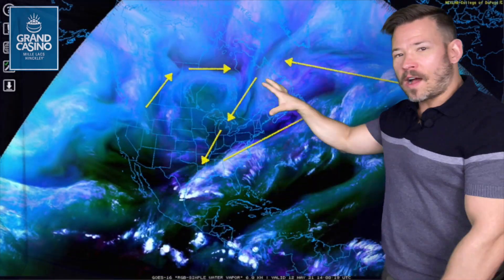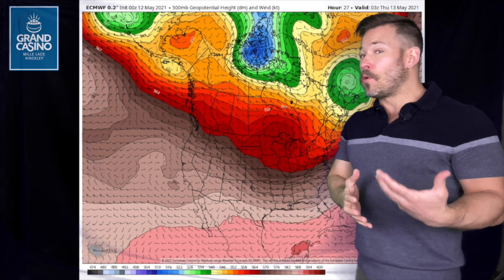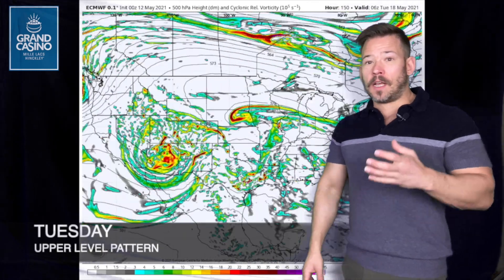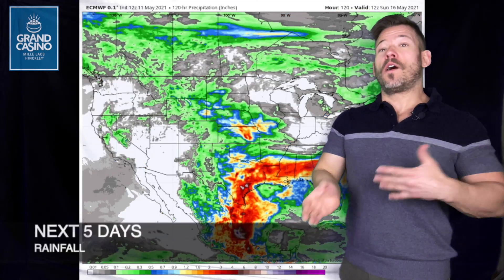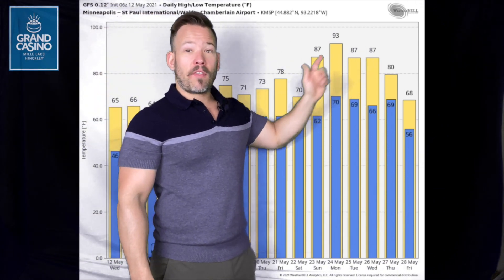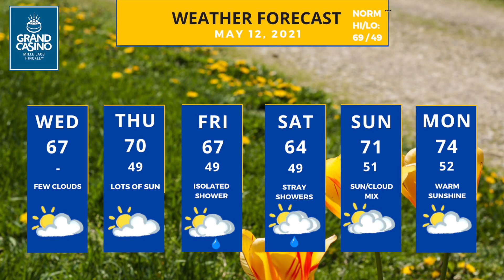Warming Trend Continues, STORMS next week? UPDATE: Wednesday, May 12th, 2021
Beautiful today, Summer-Like (& Stormy) Next week?
We continue our warming trend to 70 tomorrow. Consistent warmth, in fact summer-like next week both in terms of temperature and humidity & that will lead to storms and hopefully (much needed) precipitation!